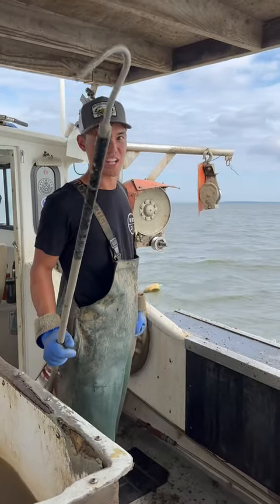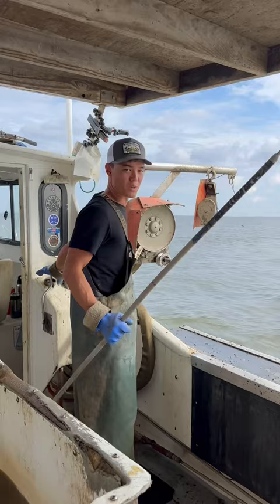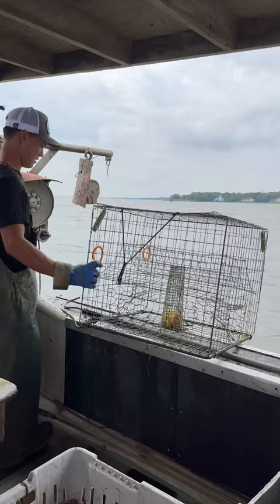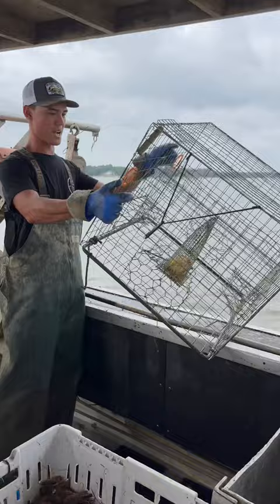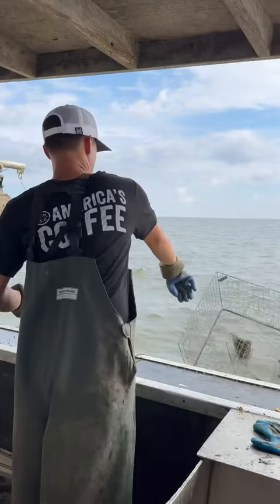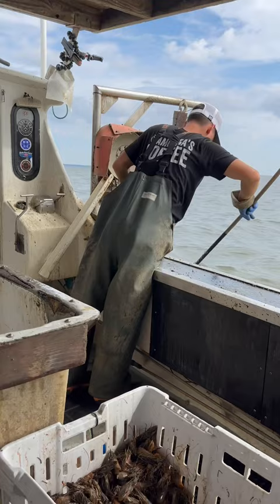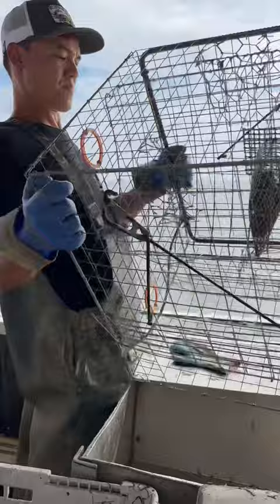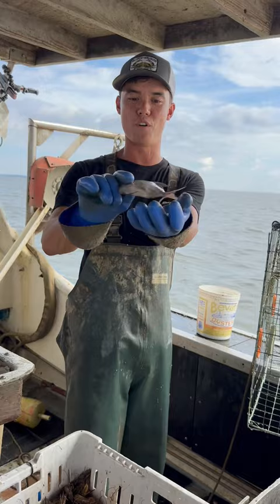CAN IT CATCH?! Butterfish 🧈🐟